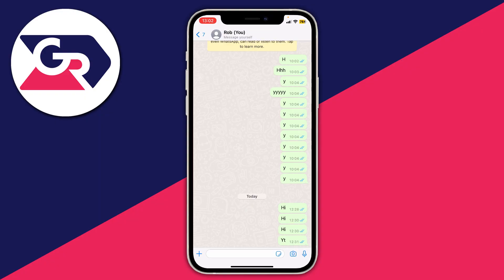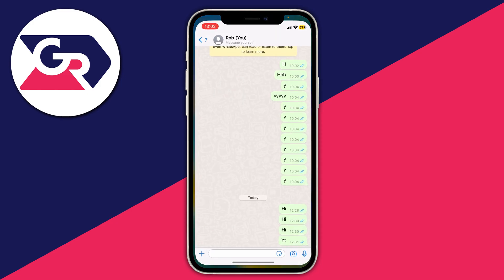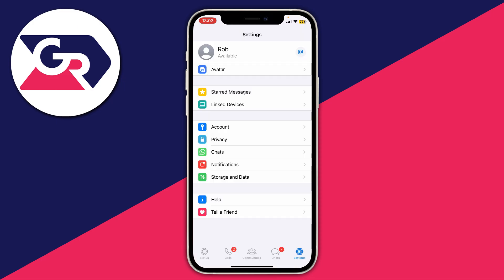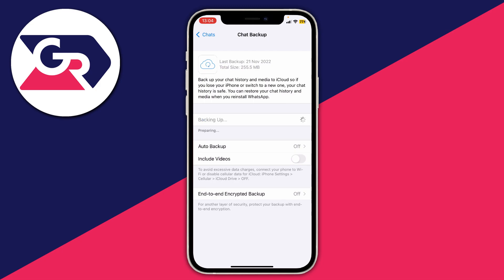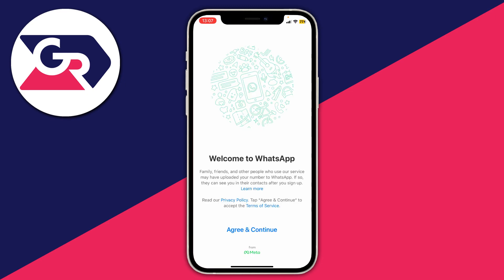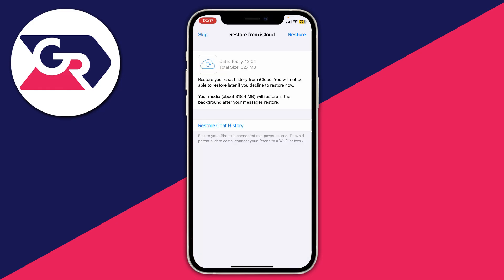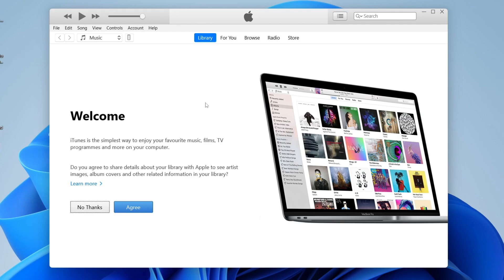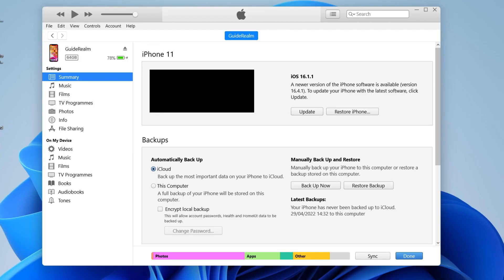How To Backup & Restore WhatsApp Messages On iPhone - Full Guide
I show you how to backup whatsapp messages on iphone and how to restore whatsapp messages on iphone in this video.

GuideRealm